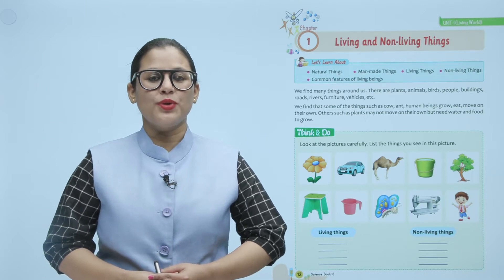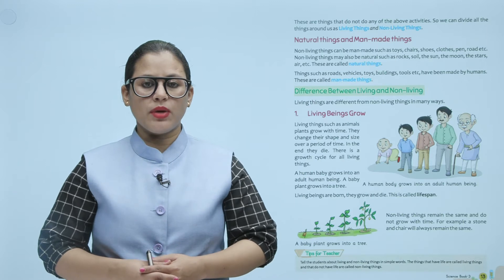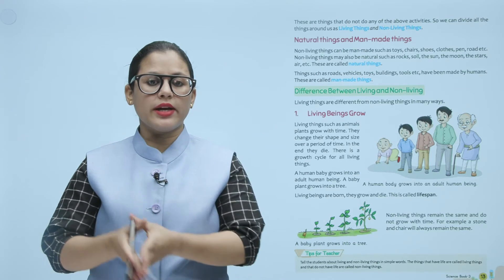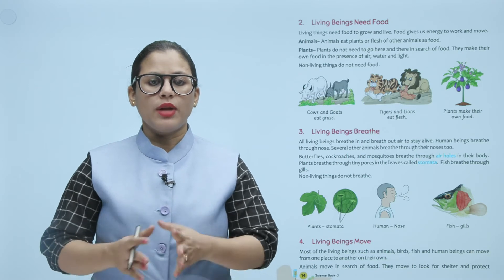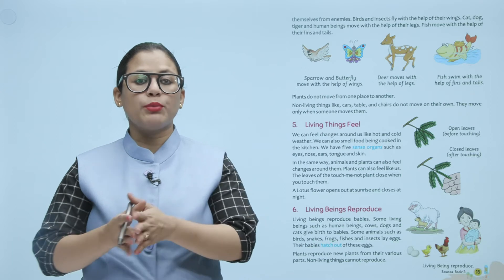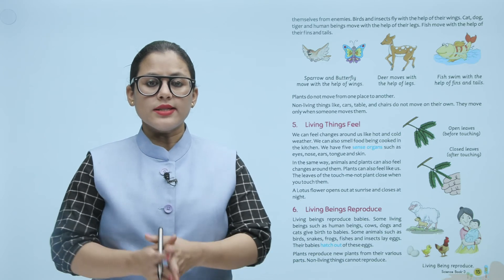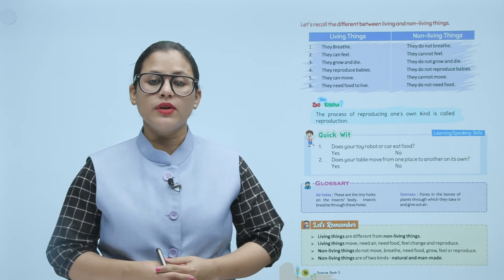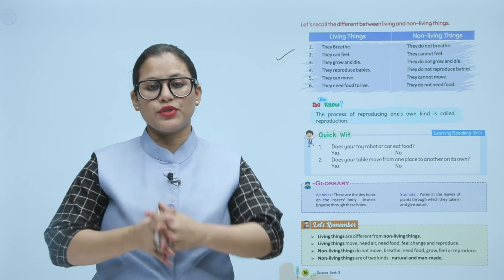Ch 1 | Devsiddh | Science | Science 3 | Living and Non-Living Things | For children